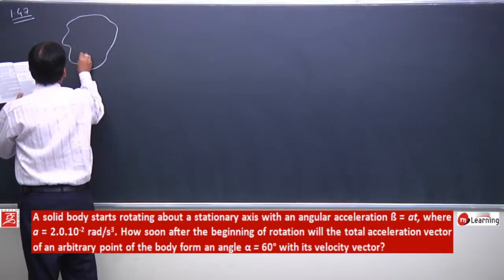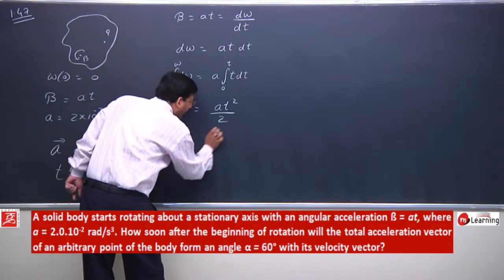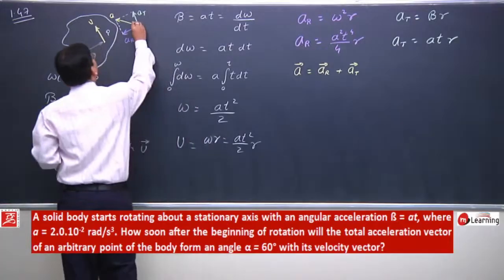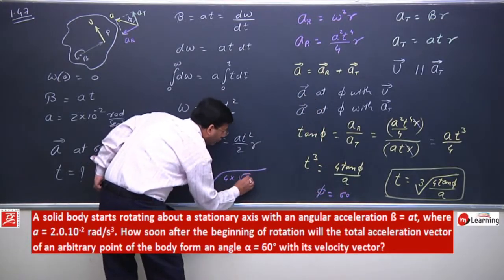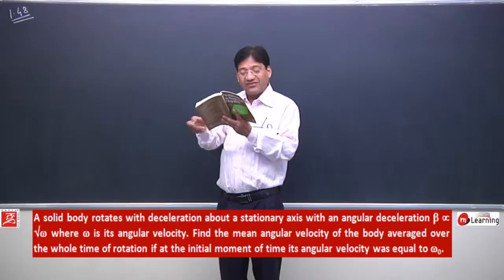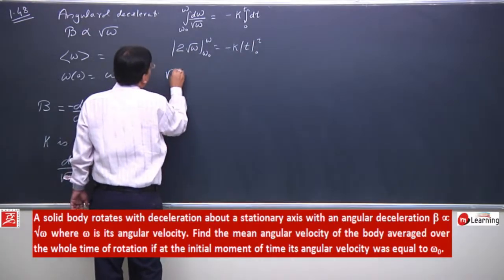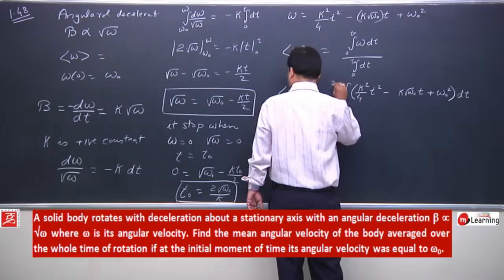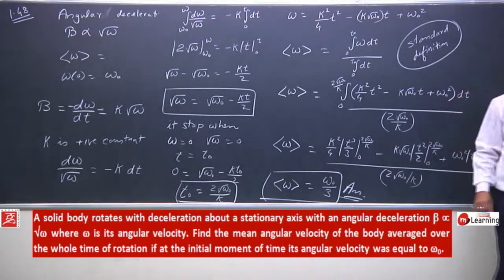Revision of Physics in 30 Days For IIT JEE 08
🎓 Welcome to M Learning India – Learn Smart, Learn Fast!
📚 Who We Are:
M Learning India is your complete digital learning partner for competitive exams like IIT-JEE, NEET, NTSE, and Olympiads, and school-level preparation for Classes 8th to 12th (CBSE, ICSE & State Boards).

🎯 Our Target:
IIT-JEE (Main & Advanced)
NEET & AIIMS
NTSE & Olympiads

🎥 What You Get:
High-quality video lectures by top educators from India’s most reputed coaching institutes
Comprehensive theory and application-based learning
Step-by-step discussion of numerical problems
Study anywhere, anytime with our uniquely designed digital courses

Our content is structured to maintain 100% synchronization between the school curriculum and competitive exam preparation, making M Learning Videos the best alternative to traditional coaching institutes.